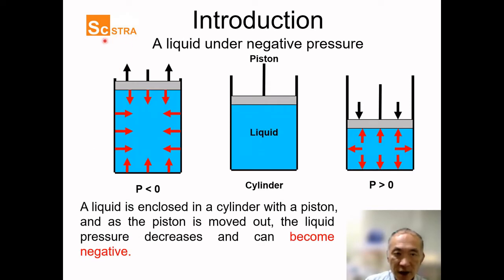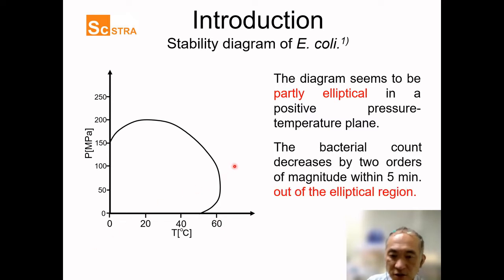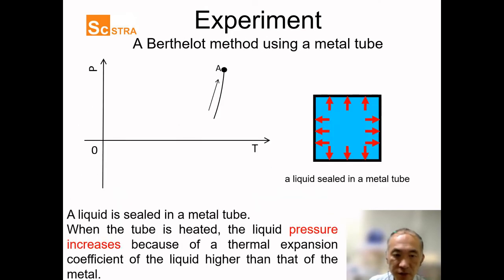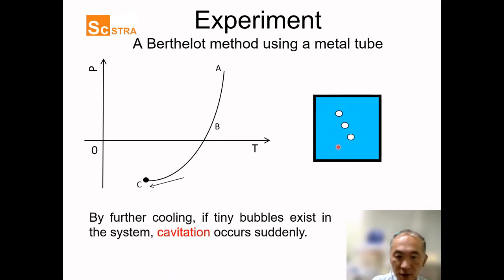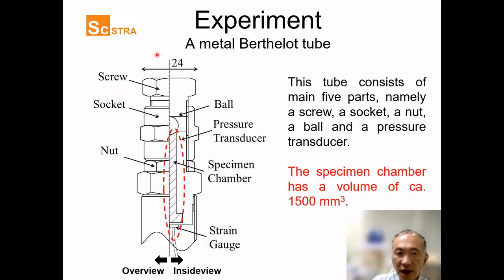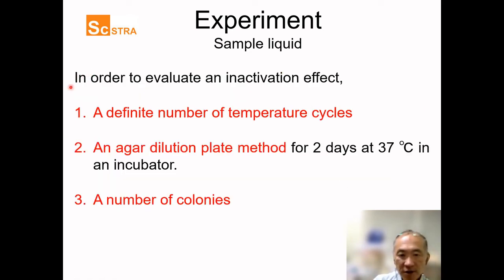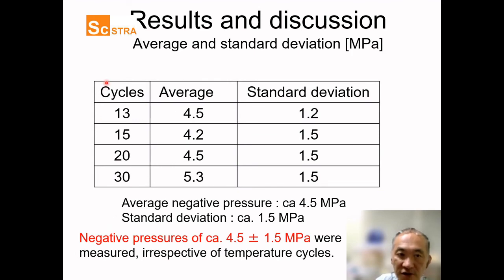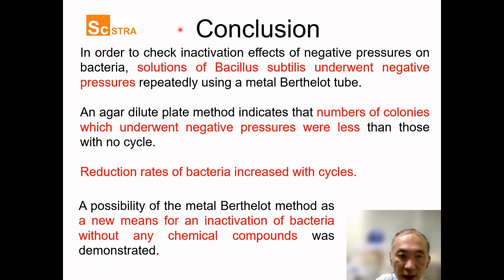An Application of a Berthelot Method using a Metal Tube to Inactivation of Bacillus Subtilis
Kazuki Hiro
Department of Mechanical Engineering, National Institute of Technology, Nara College, Yamatokoriyama, Nara, Japan